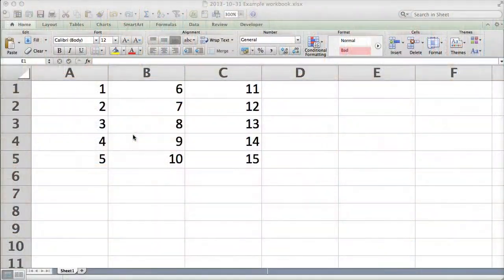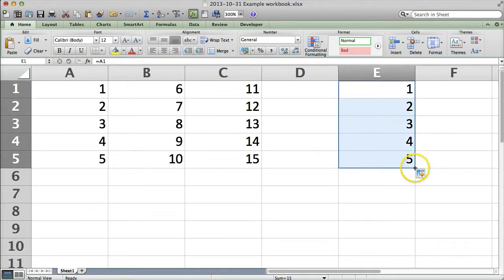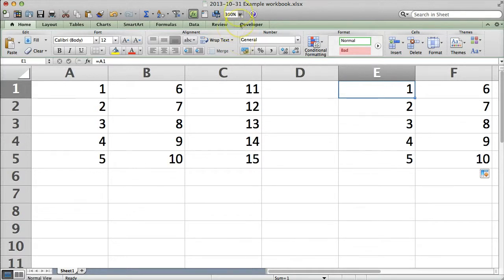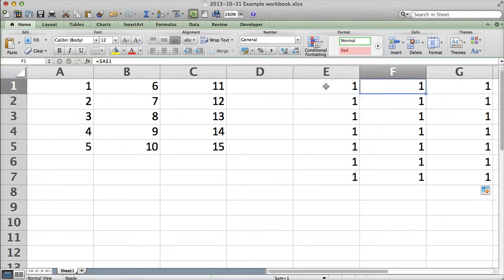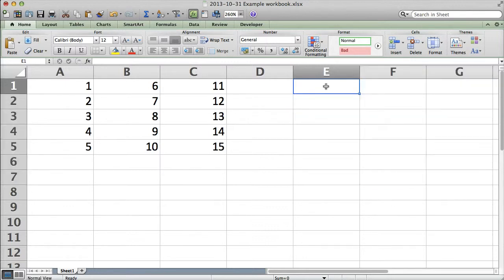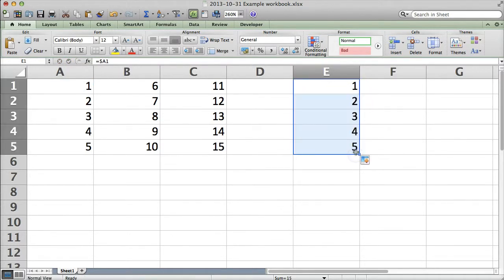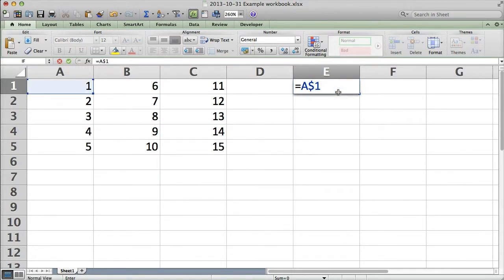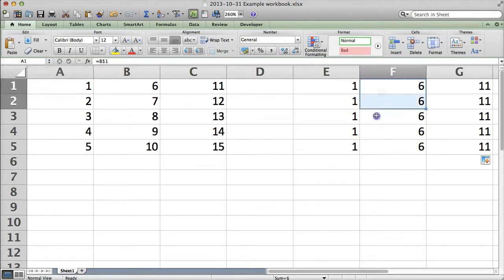Excel for Beginning Actuaries: Referencing Cells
In this video, Nicholas shows you how to reference other cells. We also look at the difference between absolute and relative cell references.